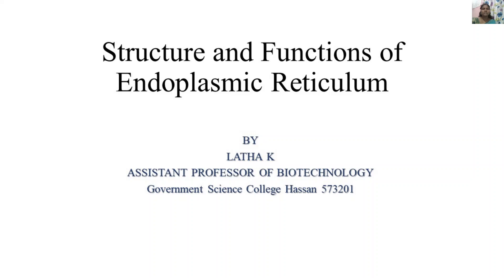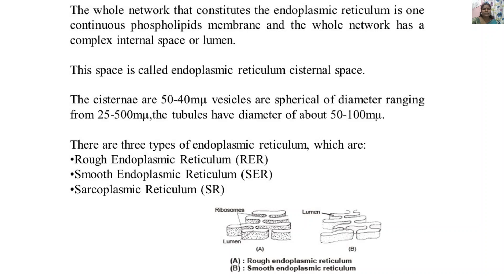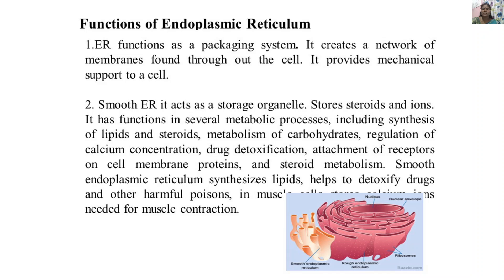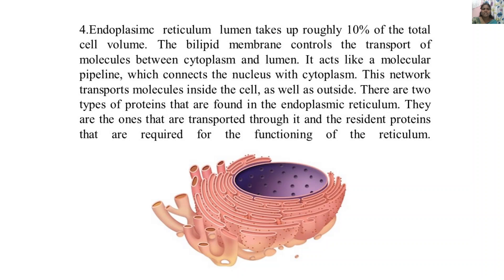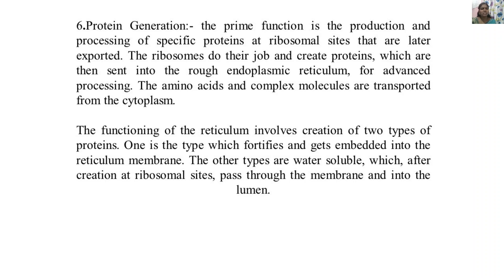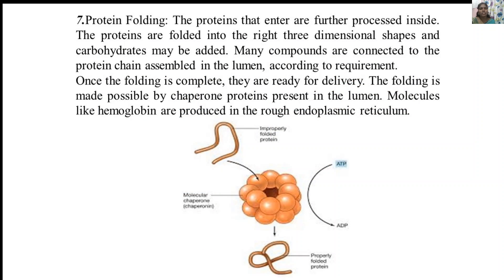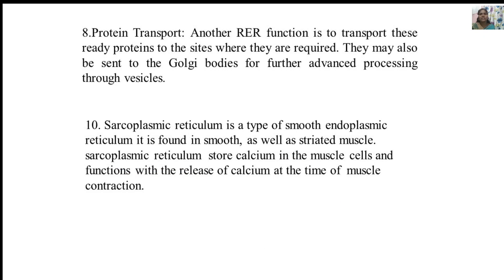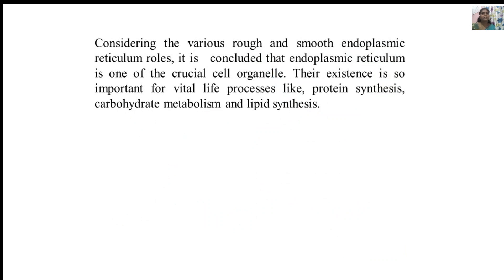Cell Biology - 6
This video explains the Structure and Functions of the Endoplasmic Reticulum. (Second B Sc.,)